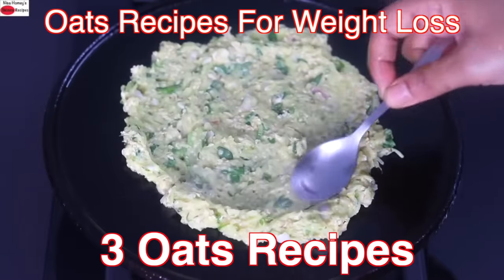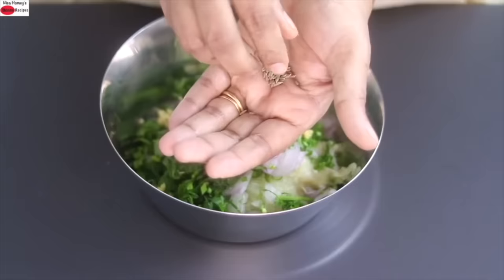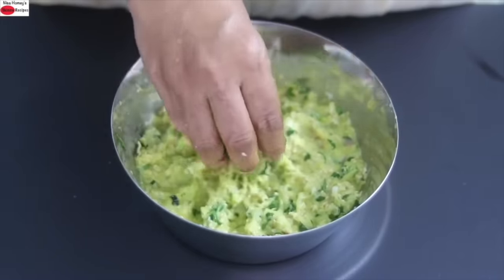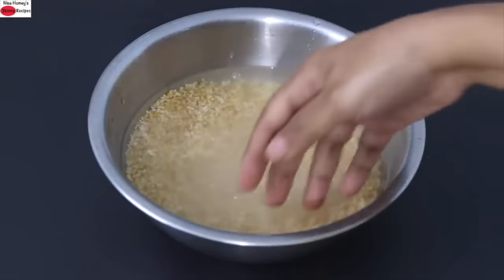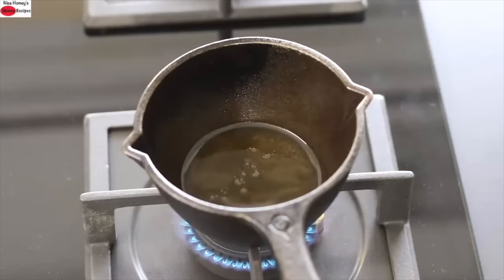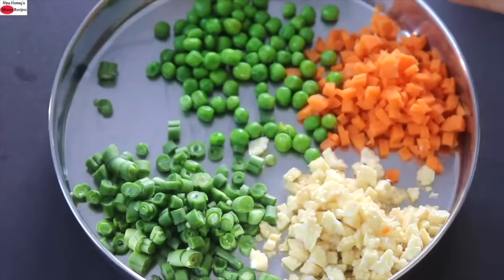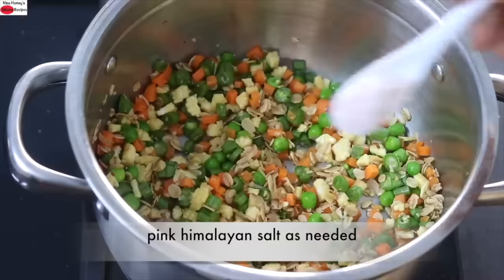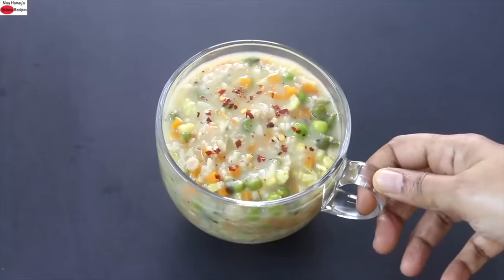3 Healthy INSTANT Oats Recipes For Weight Loss - Oats Recipes For Dinner - Skinny Recipes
oats recipes for weight loss, healthy instant oatmeal recipes for dinner, oats chilla, oats soup, oats porridge.

XoXo
Nisa